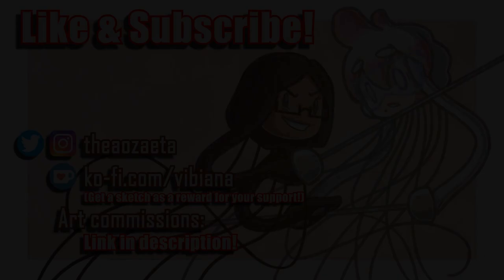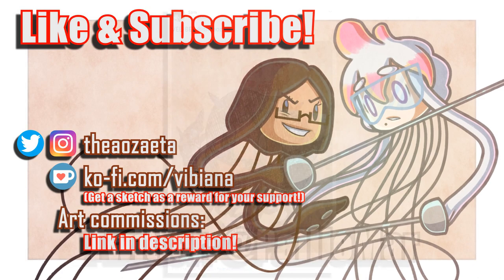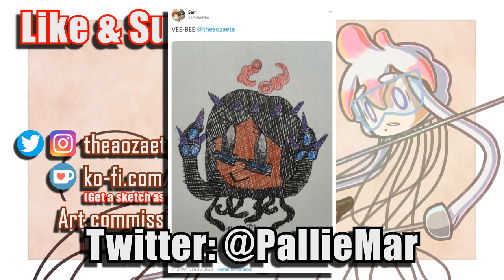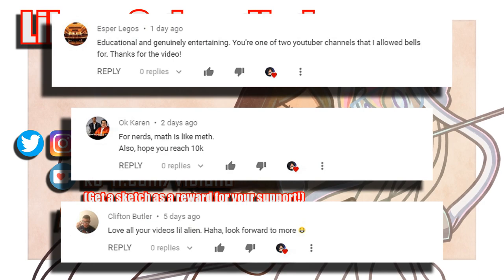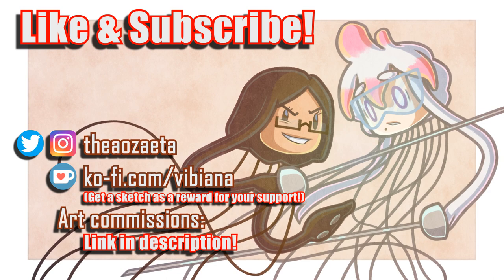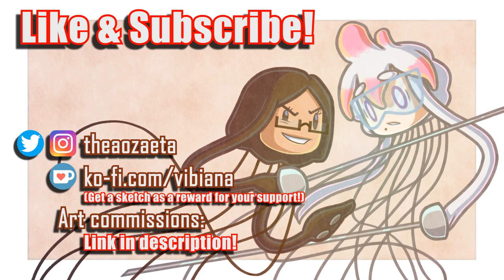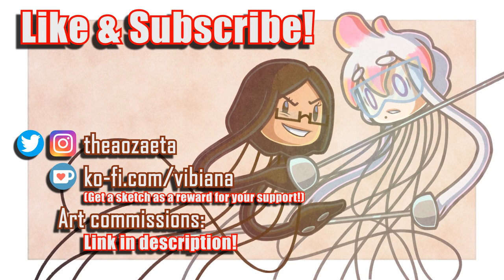Opera Singer Sword Fights Her Way To Fame - A Space Alien Explains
Julie d'Aubigny aka La Maupin (or Mademoiselle Maupin) was a 17th century opera singer, bisexual icon, and all-around badass.

Social Media & Other Places to Find Me!